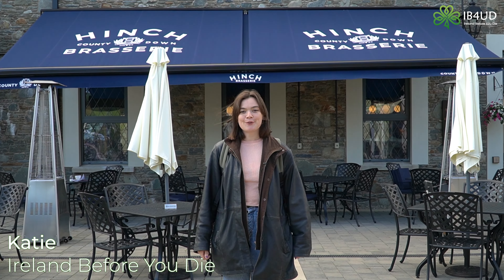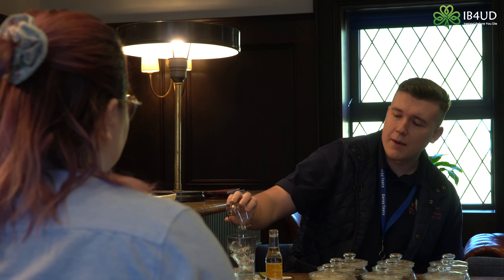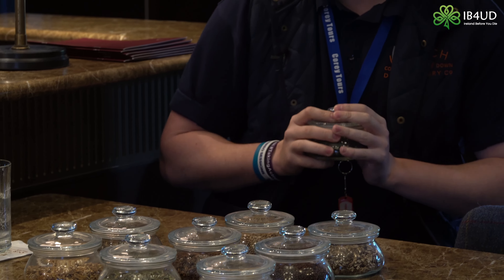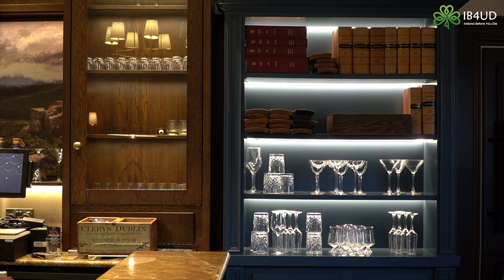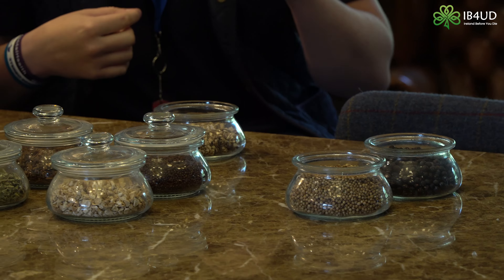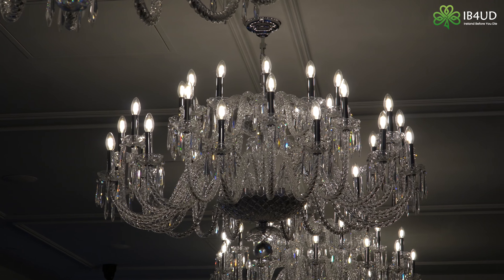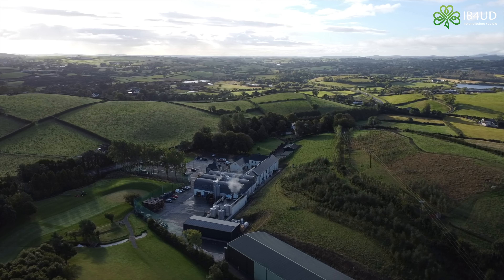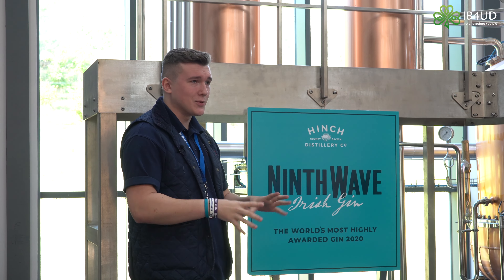Trying out HINCH DISTILLERY'S Ninth Wave Gin Experience!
We've given you 5 reasons that you must visit the Hinch Distillery, but here is a closer look at the distillery's phenomenal Ninth Wave Gin Experience! 😊

This intimate tour allows you to observe and learn about the distilling process behind Hinch Distillery's award-winning Ninth Wave gin. The tour provides opportunities for tastings as well as the chance to make your own botanical gin! ☘️

🎥 Ireland Before You Die and @JGC Videography

ABOUT IRELAND BEFORE YOU DIE
Ireland Before You Die is the most popular Irish travel and culture website. We highlight the most inspiring experiences Ireland has to offer.

“Our mission is to inspire every person in the world to visit Ireland at least once in their lifetime.” – Stevie Haughey, Founder of Ireland Before You Die